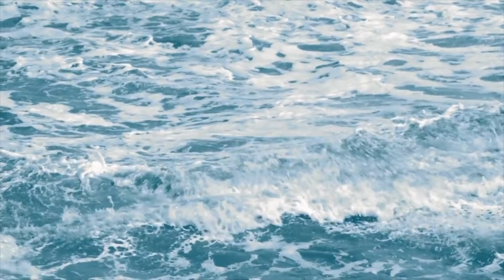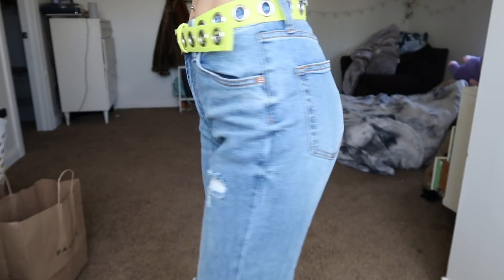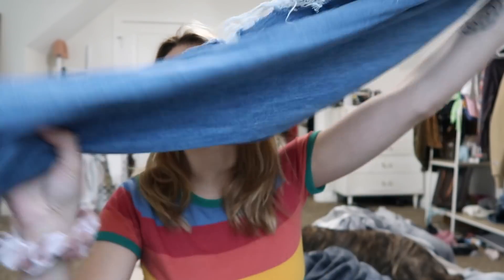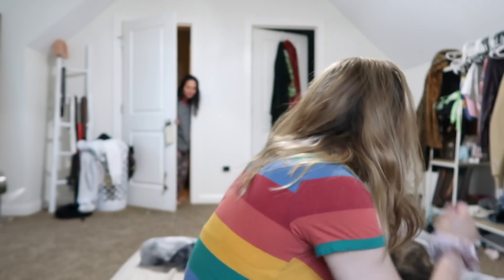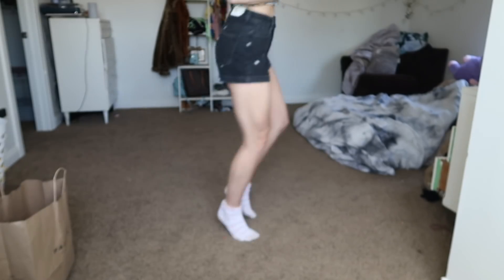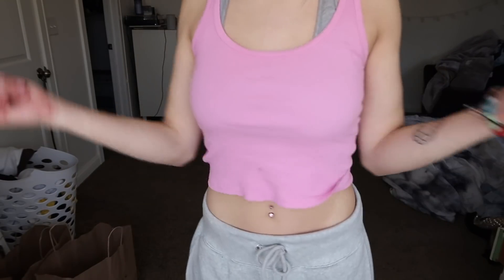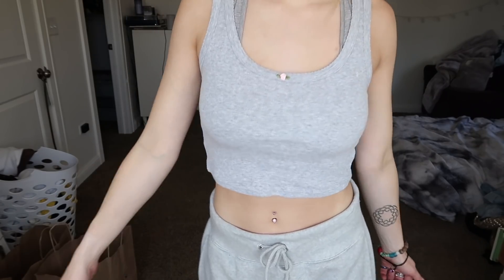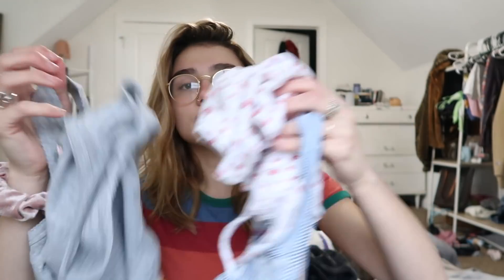HUGE SPRING TRY-ON HAUL 2019 (urban, brandy, pacsun)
THE SONG USED I DO NOT OWN!!!

guitar + voice: oiseaubizarre
mix + master: in love with a ghost
percs & foleys: tomppabeats + in love with a ghost

MYSELF- BAZZI ALL RIGHTS TO THE SONG GO TO THE OWNER

My channel ranges from grwms to vlogs to be being a dumb bitch. enjoy!!!

FAQ-
how old am i?- 17, senior in HS
my glasses- ray ban

INTRO- myself-bazzi
Others-
Missing someone- dj quads
Put your head on my shoulder- Paul anka floreyyyy remix
Fly me to the moon remix- misterbassboost
Monday loop- tomppabeats
Great Days- joakim karud
cigs n loops-tomppabeats
dancing on my own- chillstep